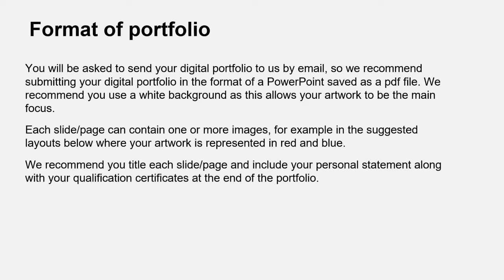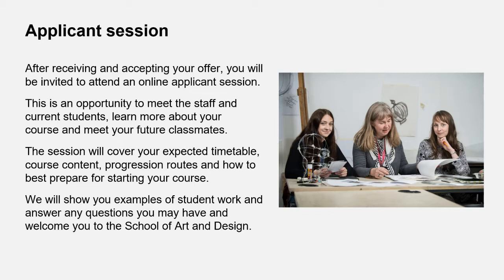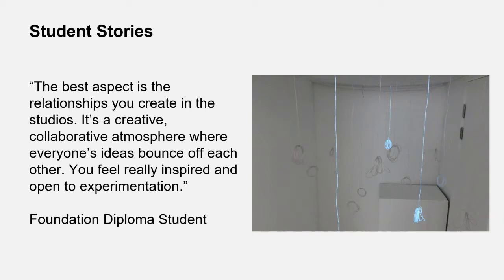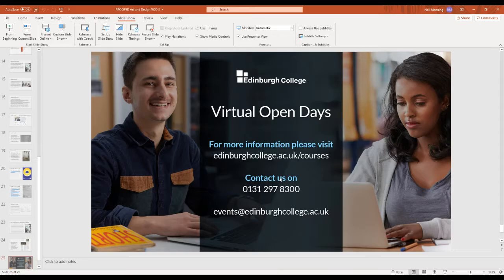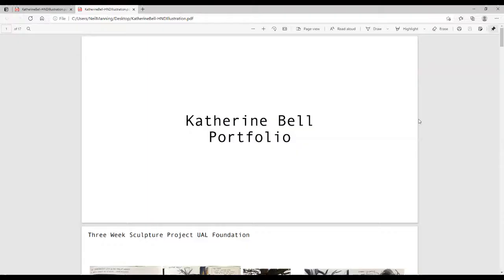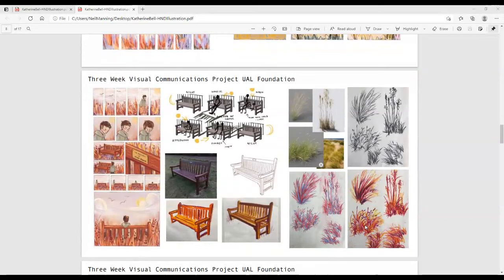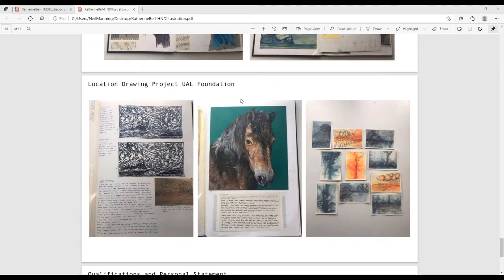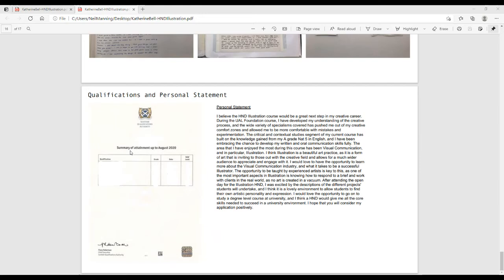Art and Design Information Session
Curriculum Leader Neil Manning takes us through a detailed look into the art and design industry.